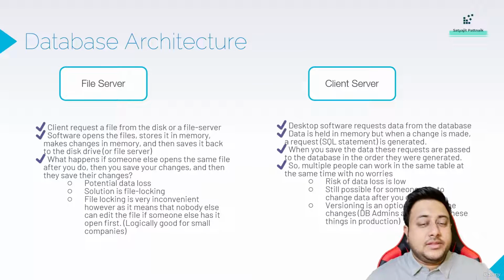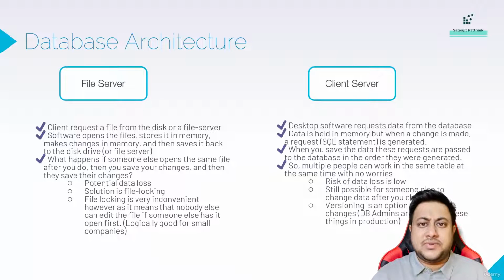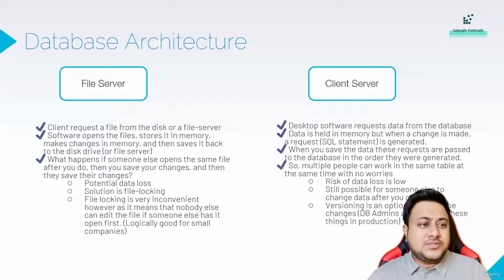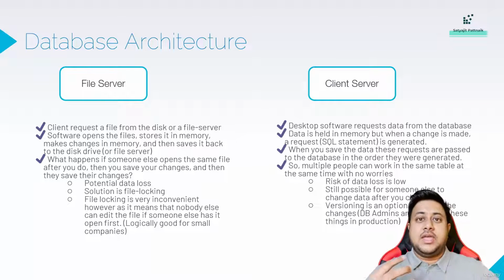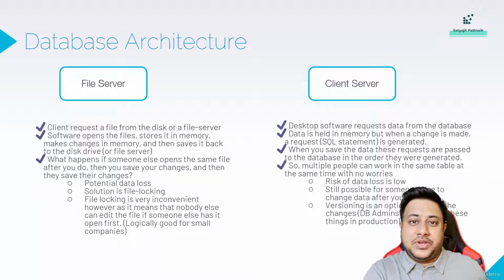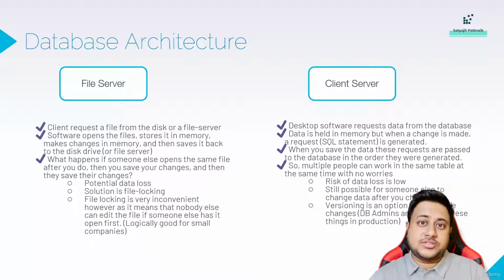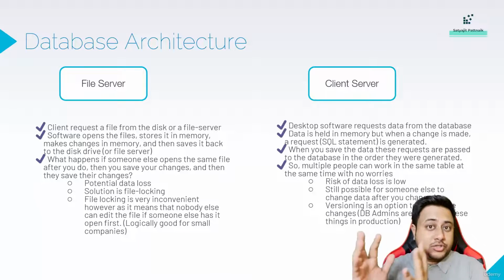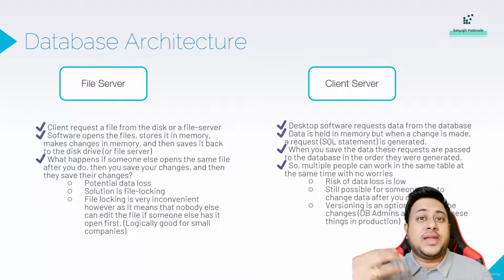140 Data Architecture File server vs client server